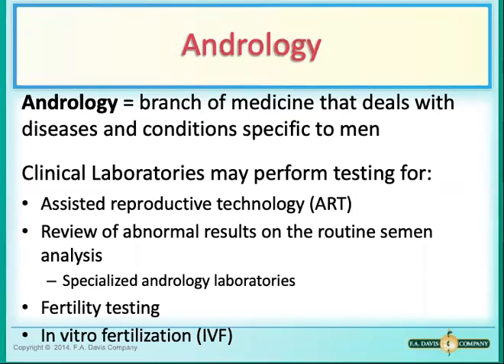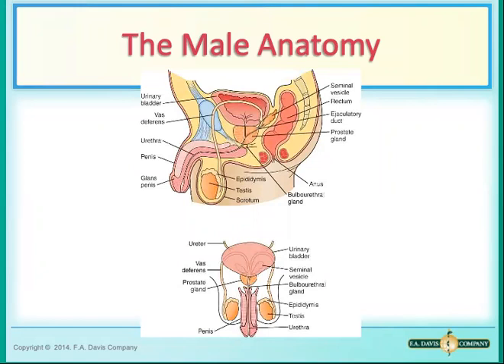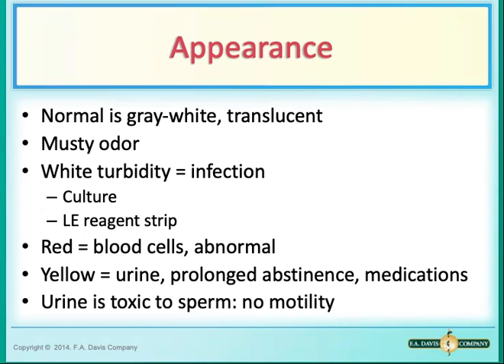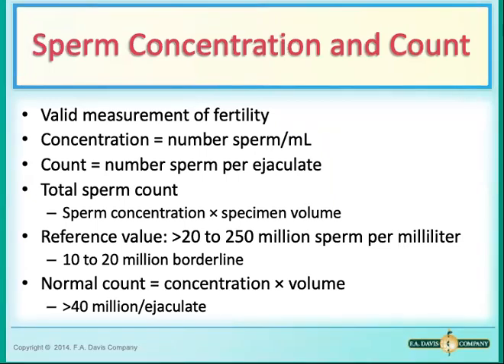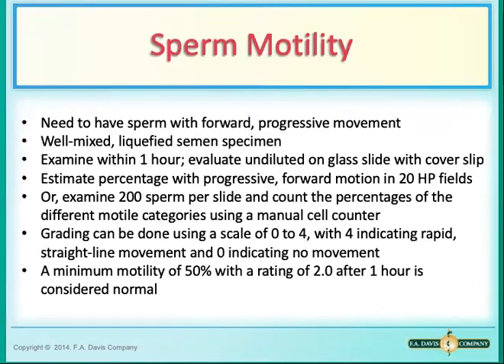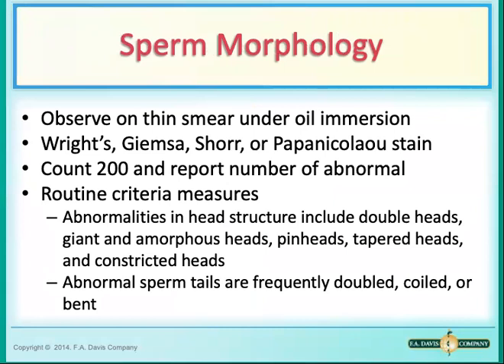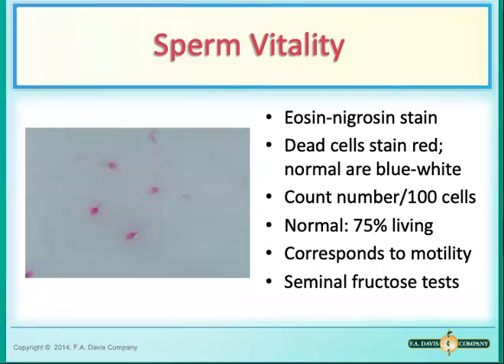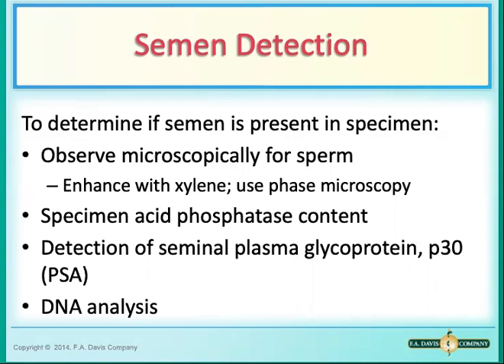Chapter 11 Semen Analysis